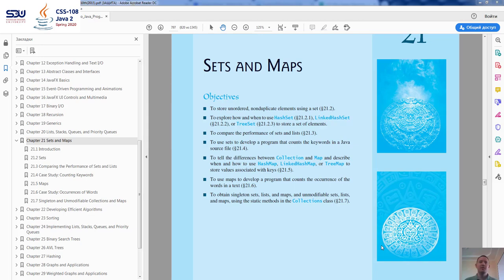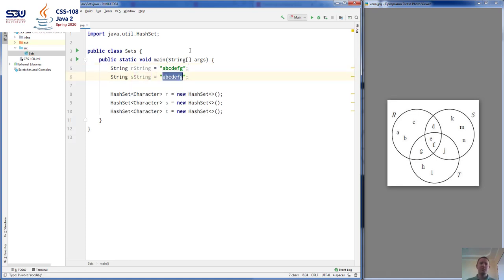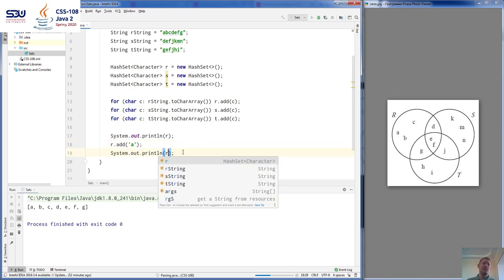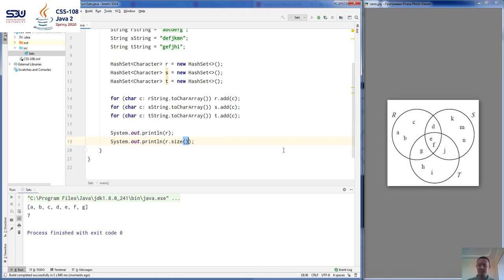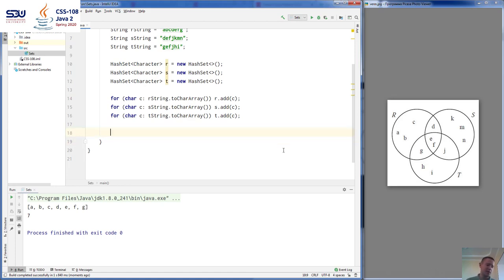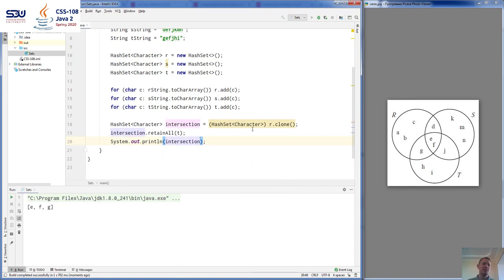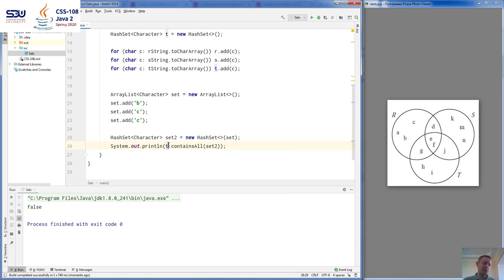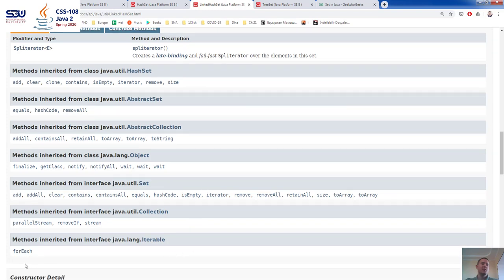Week 12. Video Lecture. Chapter 21. Sets and Maps